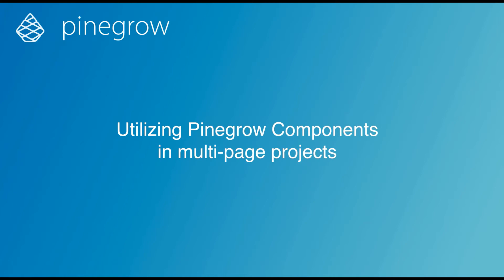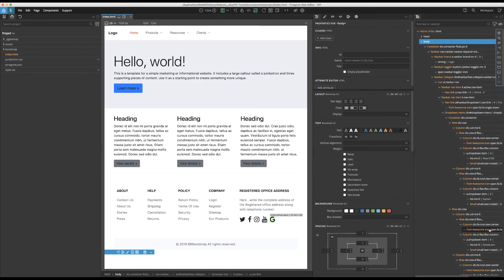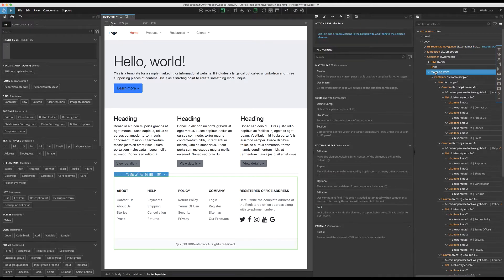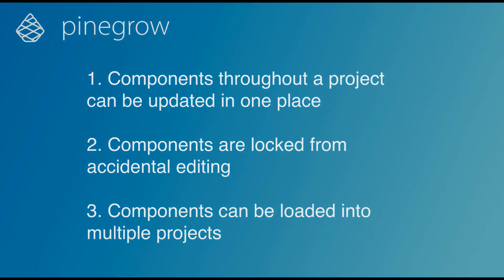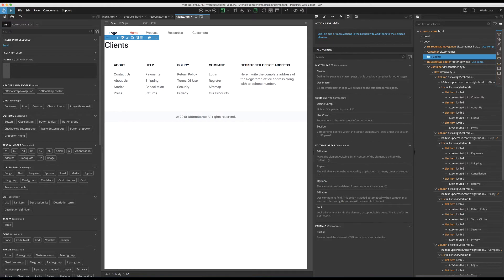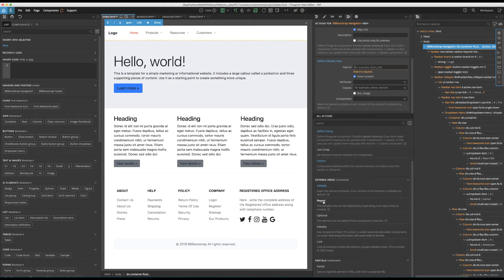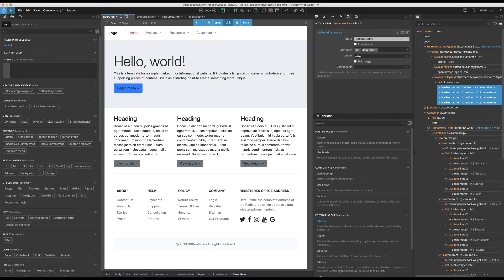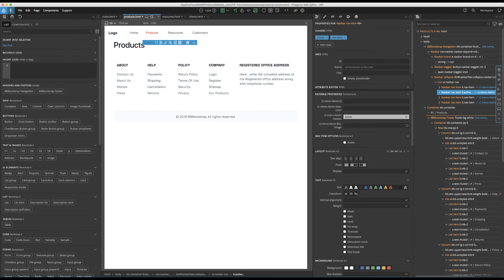Creating reusable navigation component in multi-page projects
A step by step guide to defining and using reusable navigation with Pinegrow Components.